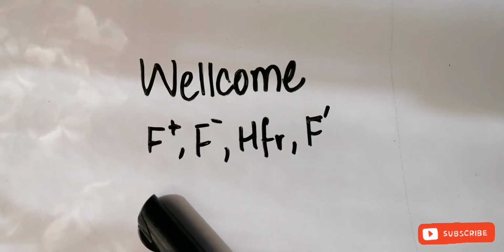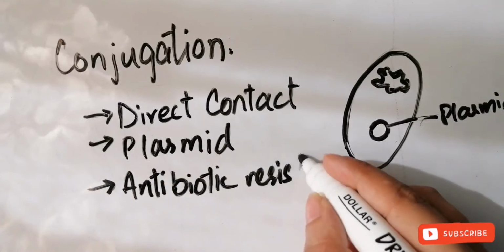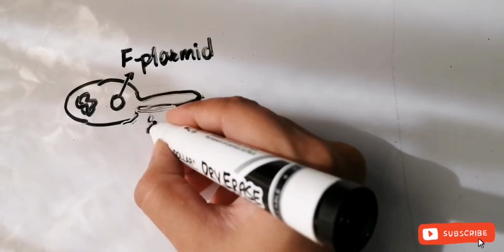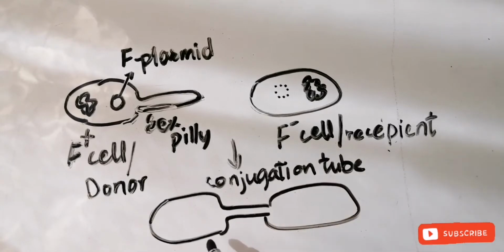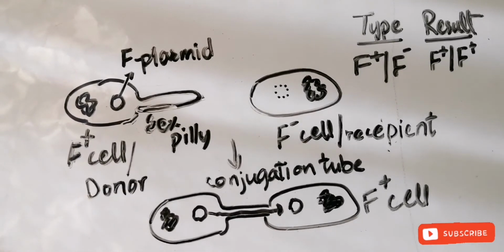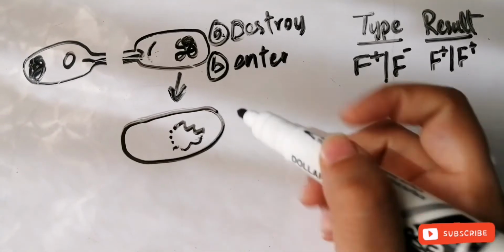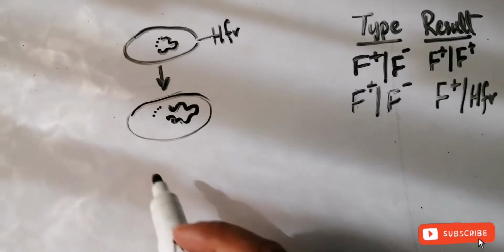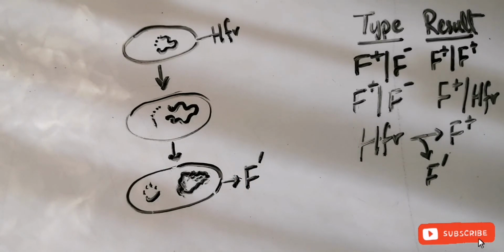Bacterial conjugation: What it is, how it works, and what you need to know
In this video, we'll explain bacterial conjugation: what it is, how it works, and what you need to know. We'll also give some examples of bacterial conjugation in action, and discuss the importance of bacterial conjugation in infectious diseases.

Bacterial conjugation is a process by which two different types of bacteria (often called donor and recipient cells) join together to exchange DNA. This process is essential for the transfer of antibiotic resistance genes, and is also important in the transfer of other genetic material between cells. By understanding bacterial conjugation, you'll be able to better understand the mechanisms behind infectious disease, and how to combat them!